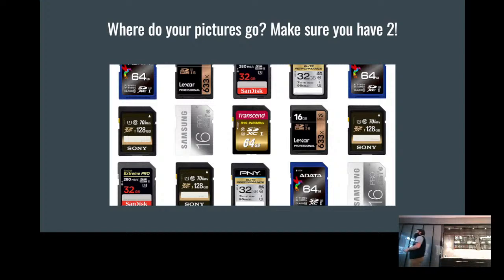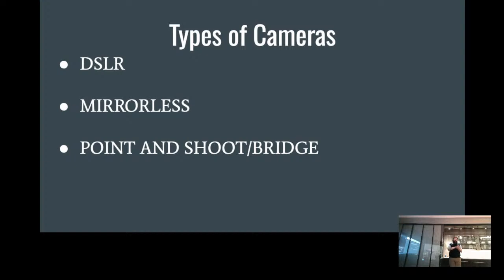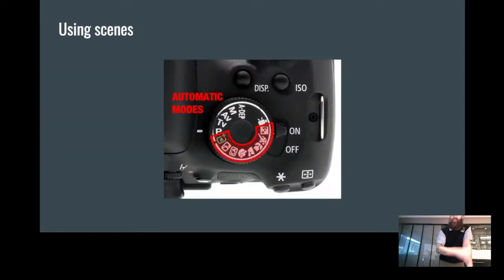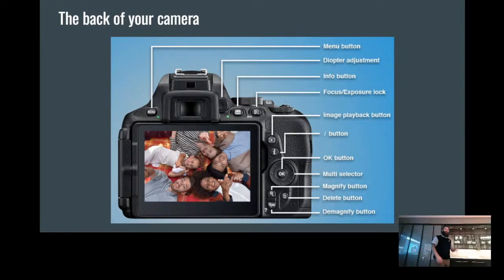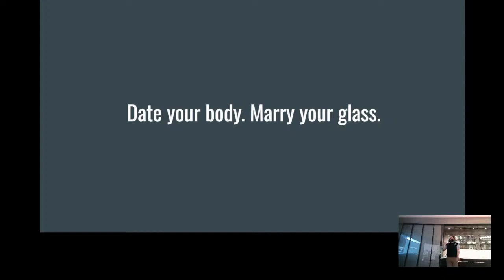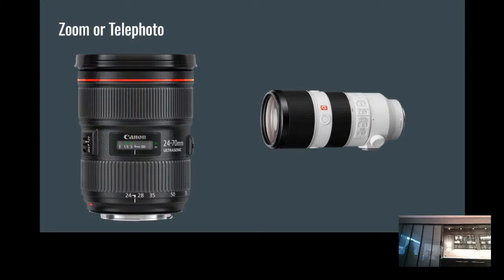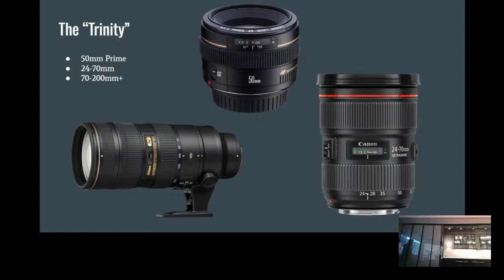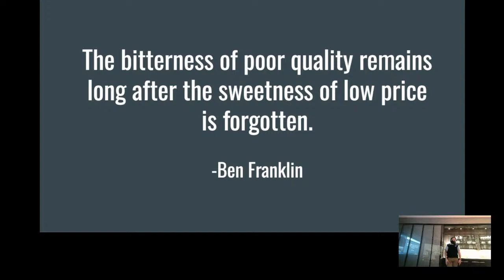Intro to Camera 11/7